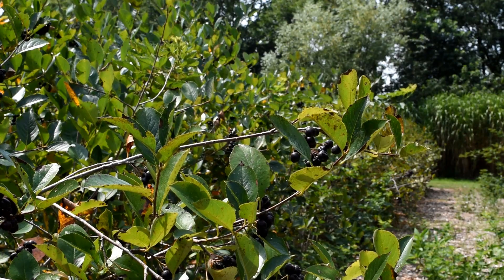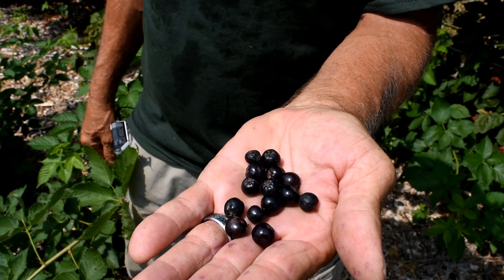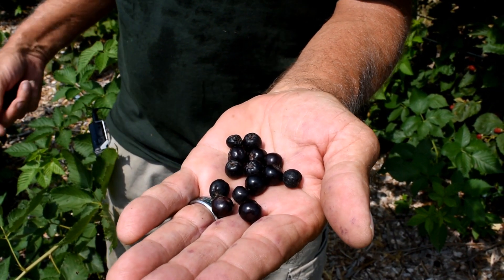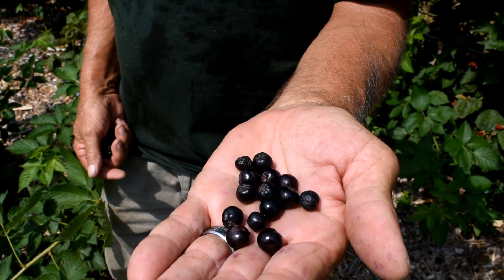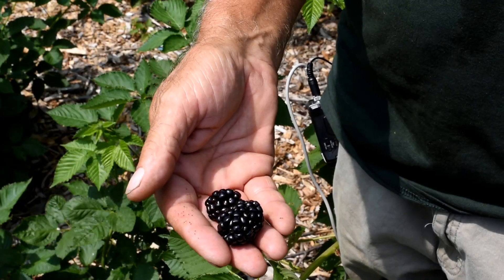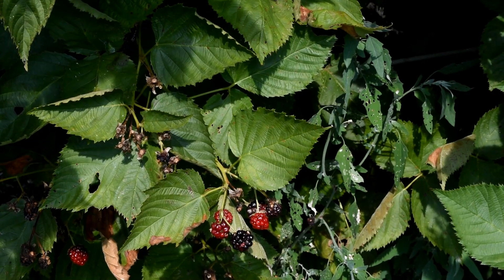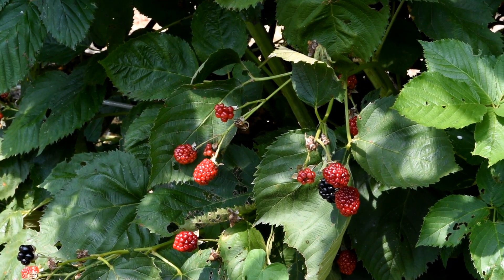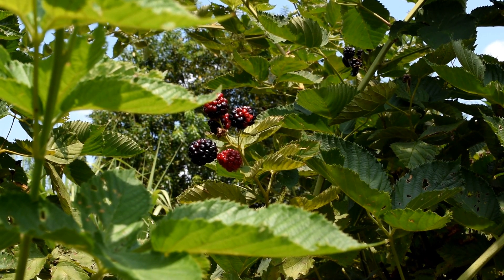Buffer Bites: Edible berries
You might be surprised to learn some families raising chickens on Delmarva are planting edible berries, like black chokeberries and blackberry bushes, on their farms as living buffers - making the farms less obvious to neighbors, muffling sound, filtering dust and odor, and improving water quality. Our vegetative environmental buffers expert, Jim Passwaters, talks about two berry plants that work well on chicken farms in this edition of 'Buffer Bites.'